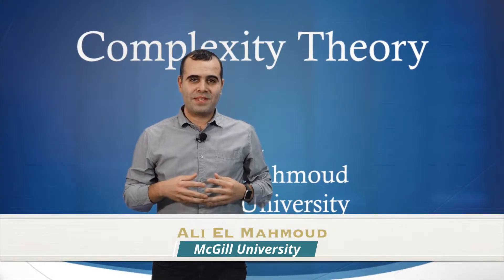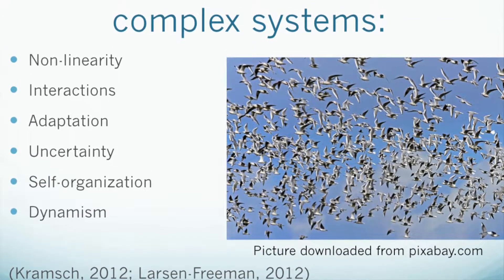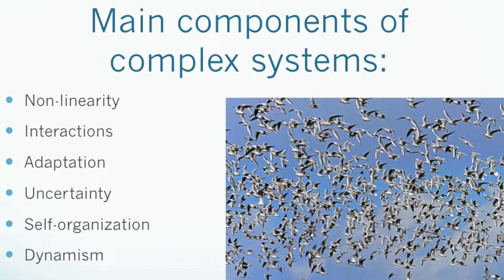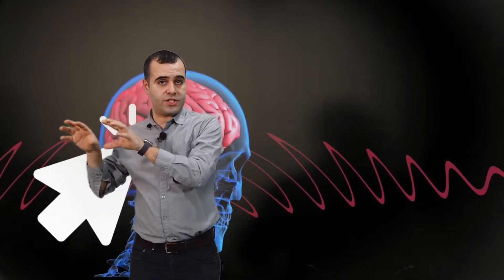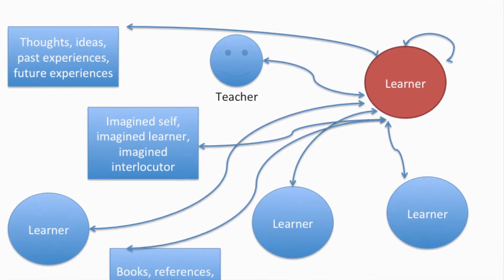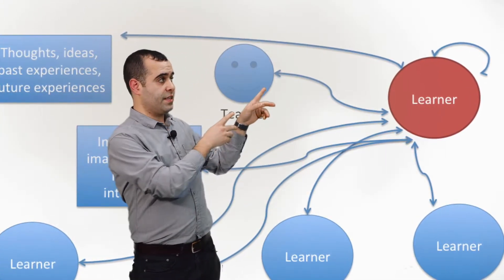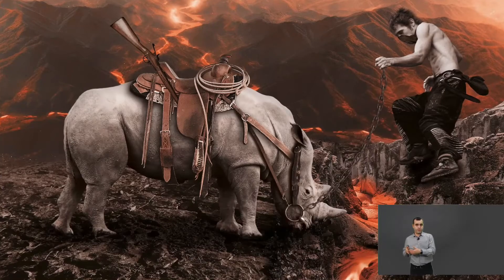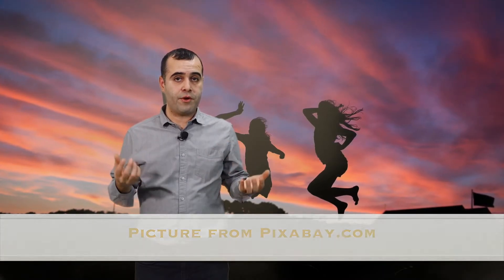Complexity Theory: Practices in the classroom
What is Complexity Theory? How does it look like in the classroom? In this video, I will present a definition of (CT) and suggest few teaching practices that might help teachers apply the theory and enhance second language learning.